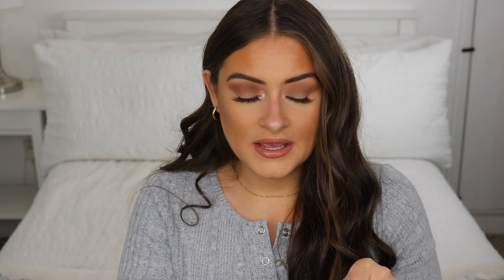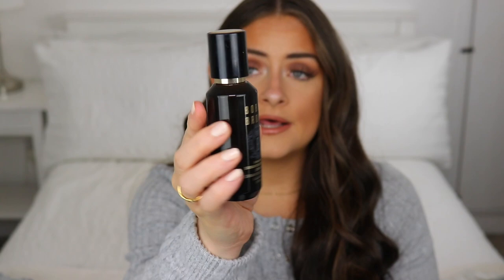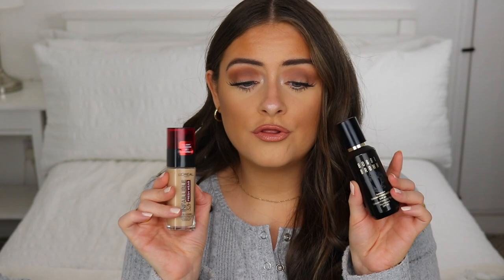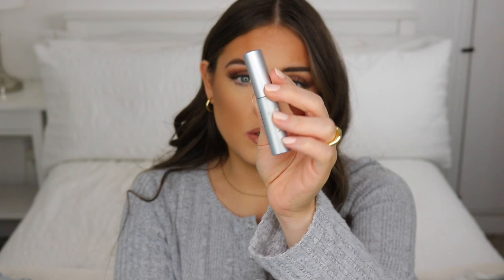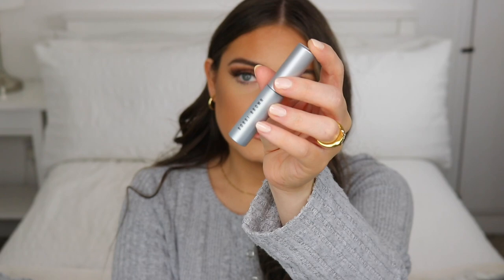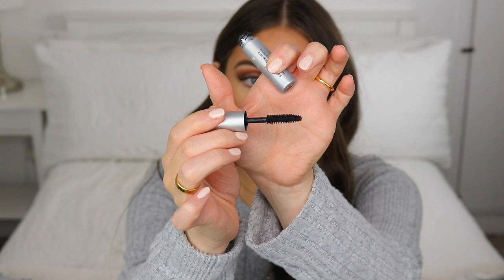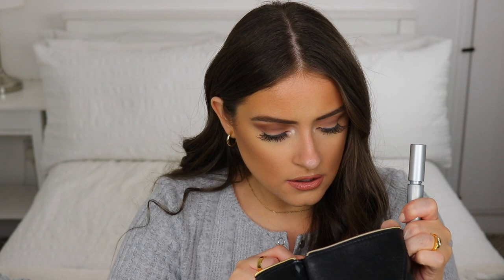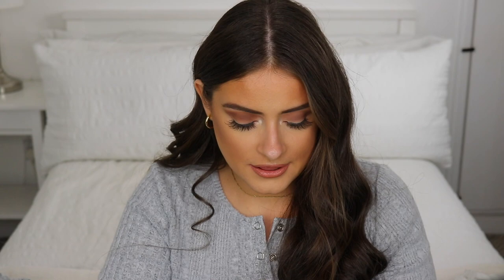WHATS IN MY MAKEUP BAG | Fresh Start 2023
Today I share with you what is in my makeup bag! These are the makeup products I’m using this winter to keep my skin radiant, hydrated, flawless and beautiful!

WHATS IN MY MAKEUP BAG!

Makeup bag is by YSL

Anastasia Clear Brow
Benefit Cosmetics Precisley My Brow brow pencil in 3.5 medium brown
Benefit Cosmetics 24 hour Brow Setter clear brow gel
L’Oreal Paris Infallible 32hr Fresh Wear foundation in 200 natural linen
Bobbi Brown Intensive Serum foundation
NARS Light Reflecting Pressed Setting Powder
NARS Radiant Creamy concealer
NARS Soft Matte Complete concealer
Charlotte Tilbury Hollywood Lip in Charlotte darling
Anastasia Beverly Hills Pro Pencil in base 1
MAC Cosmetics under the covers lipstick
MAC Cosmetics lipstick in honeylove
Charlotte Tilbury btch perfect lipstick
MAC Cosmetics Lip Pencil in oak
Anastasia Beverly Hills lip liner in hazelnut
Elizabeth Arden nkd nymph lip liner

SEPHORA UK: JODIECSPH
LOOKFANTASTIC Beauty Box:  JODIEBB
GLOSSYBOX: GLOSSY